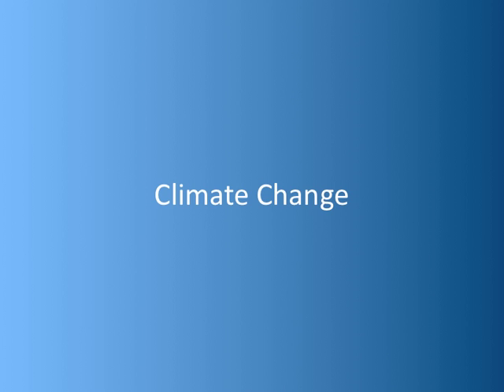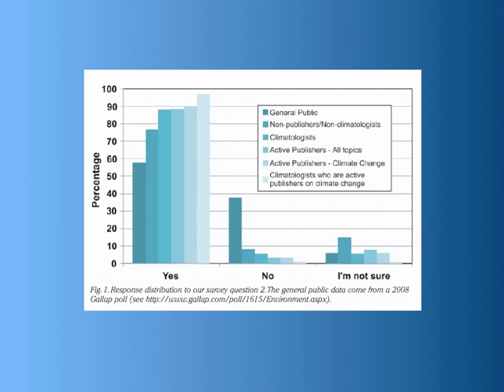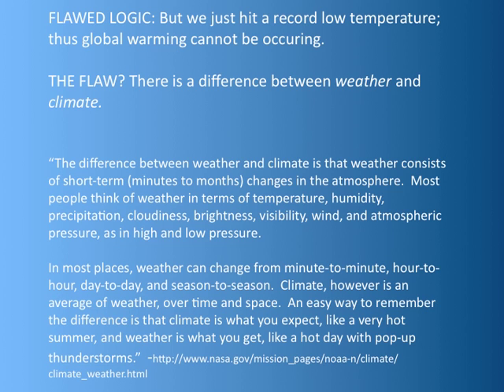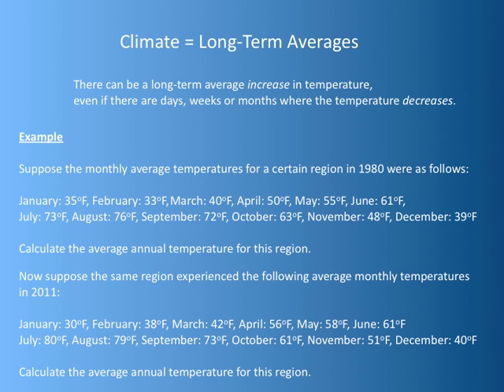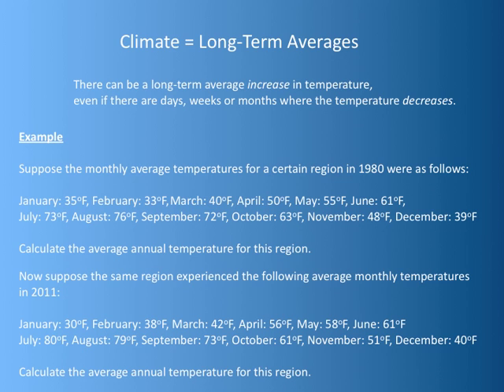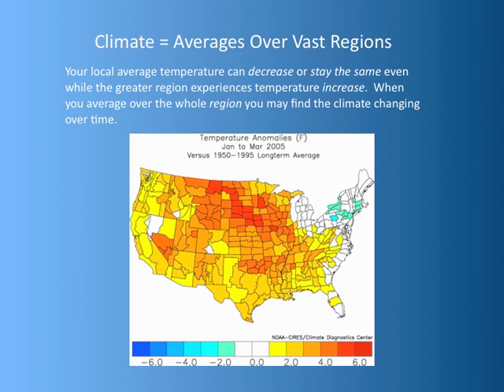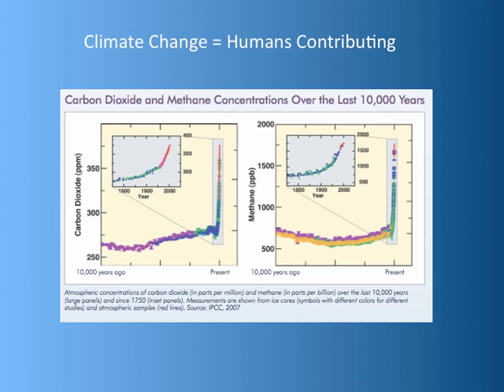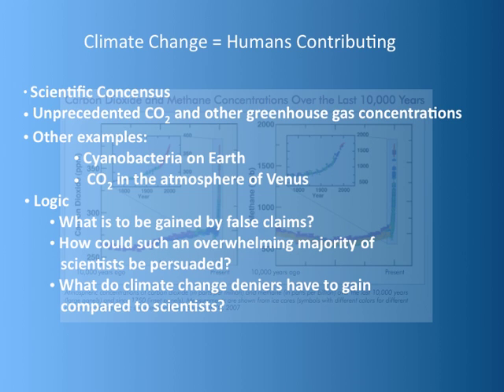Week 4 Lab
Climate Change